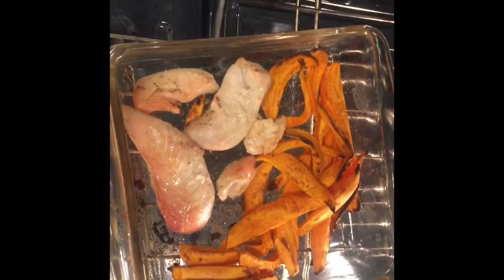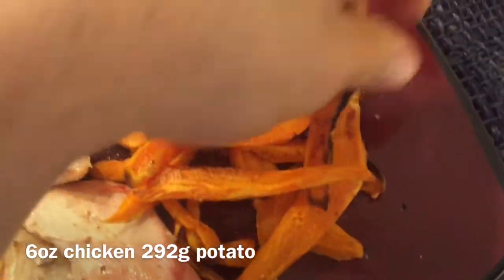l LEG DAY @djwwebb24 @supersaiyanbone l Sweet potato fries l @kratosgym l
Follow ig @djwwebb24 @supersaiyanbone
--For Online training:

Lower body hyper:

Squats 3 x 10
Leg press 3 x 10
Deadlifts 3 x 10
Lying leg curls 3 x 10
Standing calf raises 3 x 10